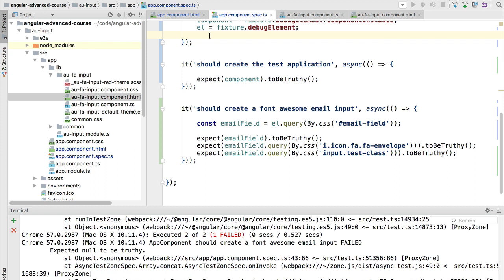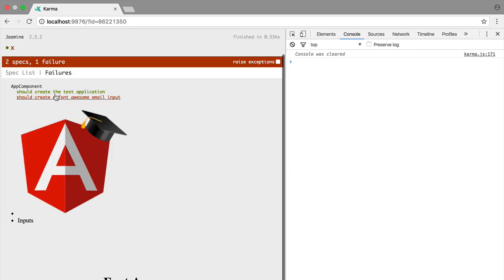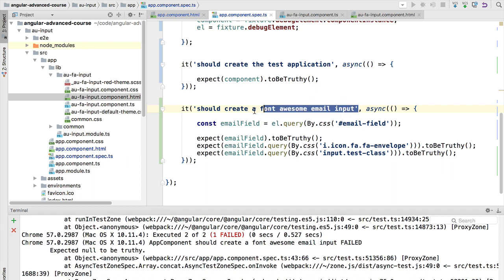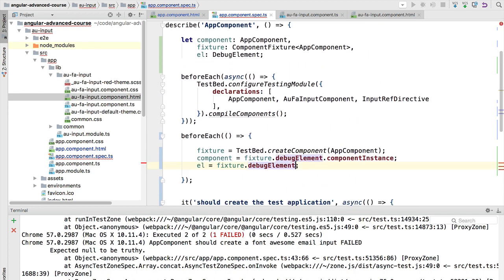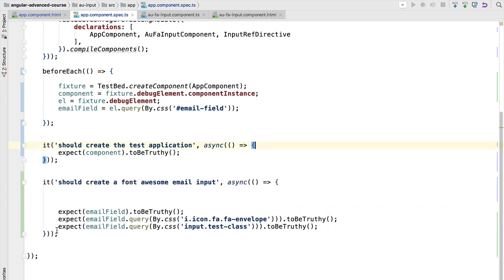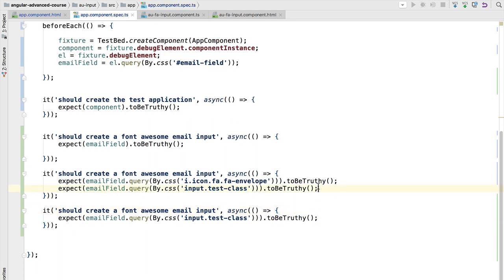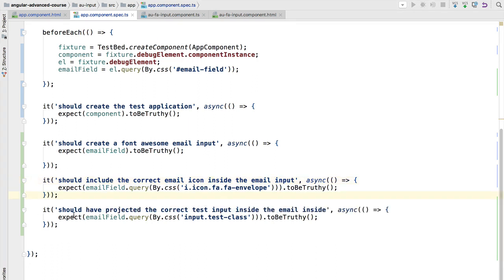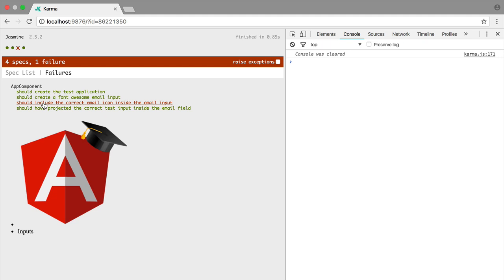💥 Angular Component Testing - How to Write A More Readable and Maintainable Angular Test Suite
This video is part of the Angular Advanced Library Laboratory: Build Your Own Library Course

With the Angular CLI, writing tests in Angular is now simpler than ever. And if we are testing the view layer, we are going to need an integration test. This is because for being able to test a large part of a component functionality we will be needing a DOM.

This video shows what an Angular Test suite for a component could look like, and also shows some common practices for structuring our tests so that they are simple to maintain.

The goal is that if a test fails, we should be able to have a fairly good idea of what functionality is broken just by looking at the test report, without needing to debug the test.

We might need to debug the problem in order to fix, but not to have a clear picture of what went wrong. To see how we can structure our tests in such a way, have a look at the test suite built in this video.